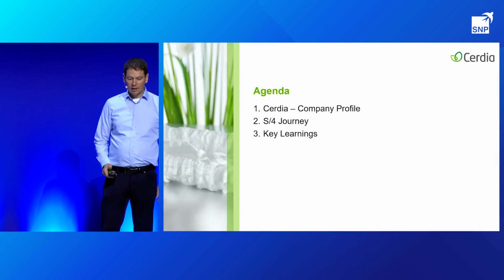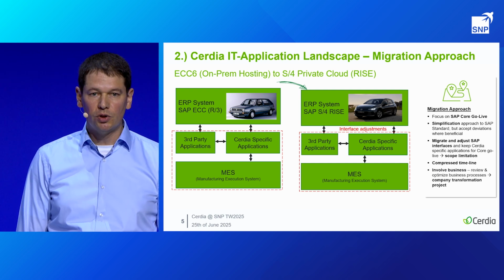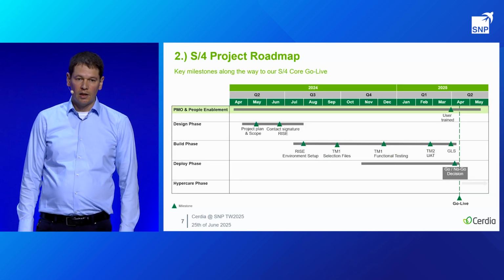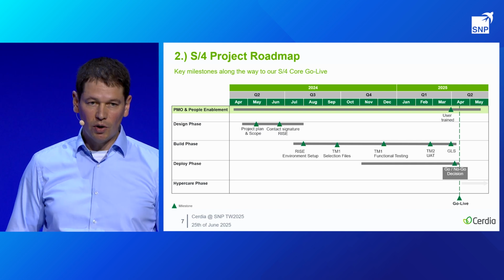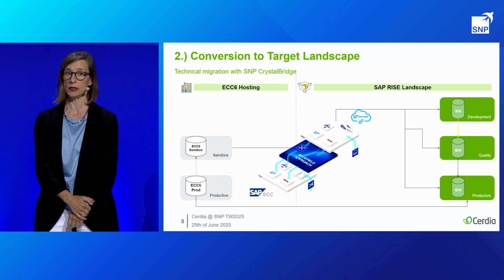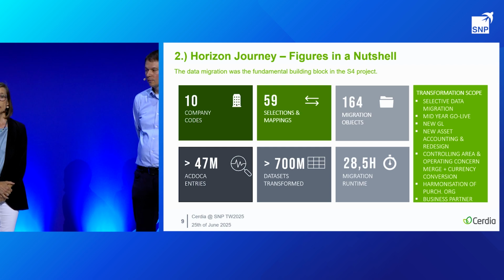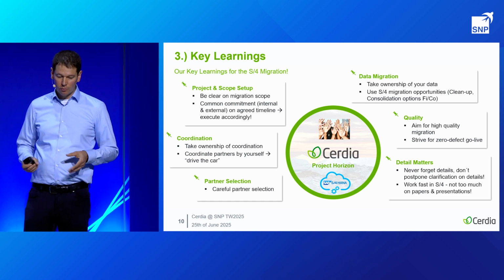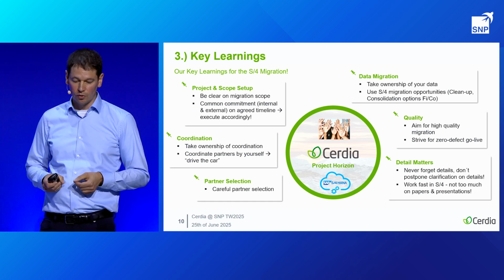TW25 I Cerdia - SAP S/4HANA journey to the RISE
✔️ Discover how Cerdia, a global leader in cellulose acetate, took its SAP landscape to the next level
✔️ From strategy to execution: their transformation journey with RISE with SAP
✔️ Learn how they balanced innovation, speed, and operational stability

Gain practical insights into the roadmap, challenges, and benefits of moving to SAP S/4HANA in the cloud.